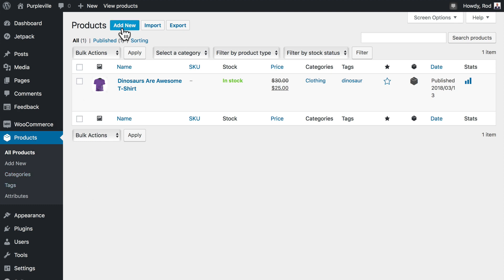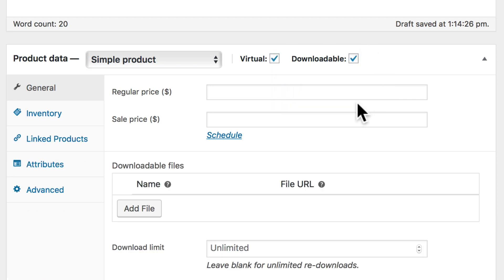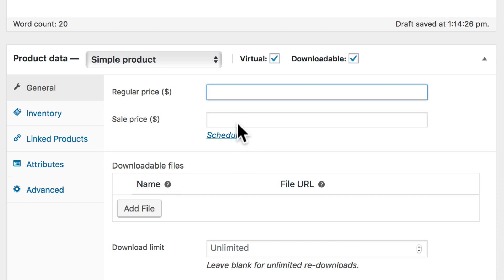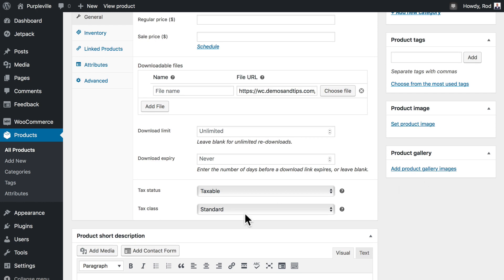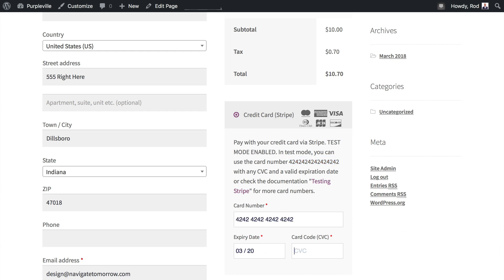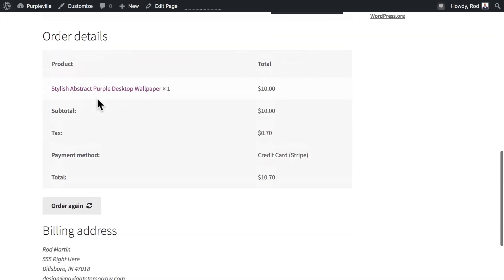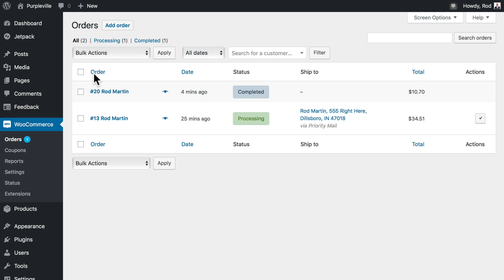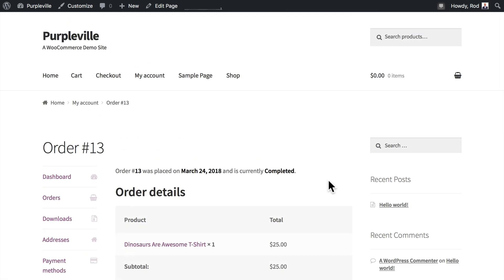WooCommerce Lesson #7. Creating Digital Products in WooCommerce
Let's show you how to create digital products in WooCommerce. SPECIAL WOOCOMMERCE OFFER: Experience the power of optimized cloud hosting!

In the last two videos, you created a physical product that required shipping. In this video, you'll create a digital product that can be downloaded and requires no shipping. Rod also explains the important difference between virtual and downloadable products.